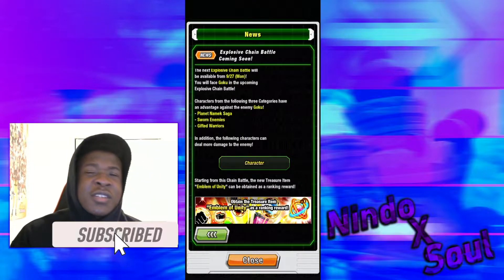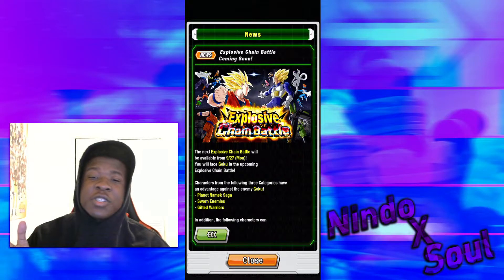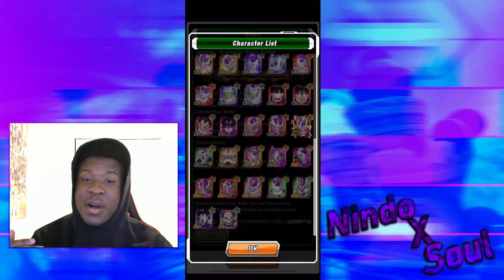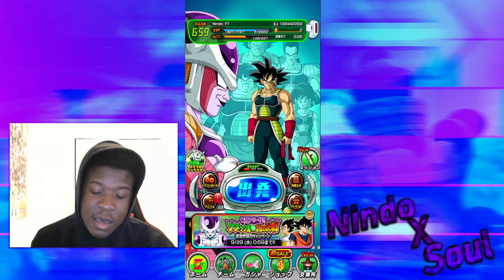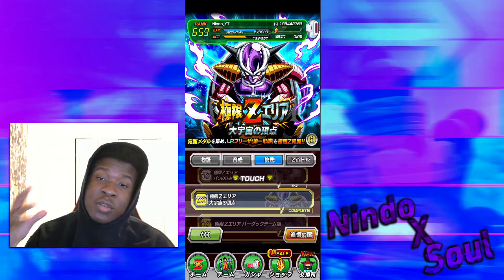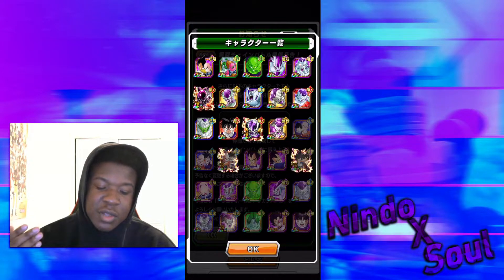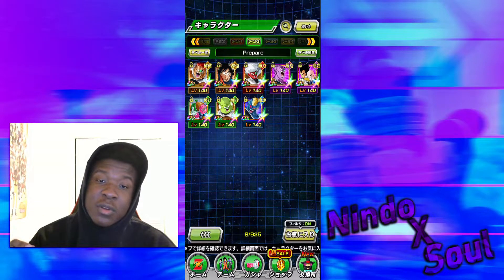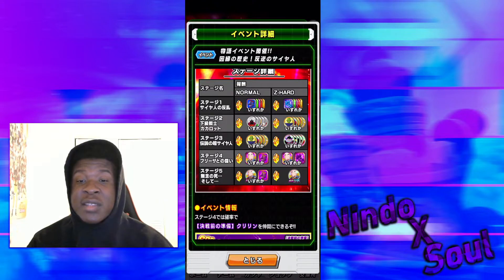FREE STONES?! STOP AND DO THESE THINGS RIGHT NOW! CHAIN BATTLE IS INCOMING (DBZ: Dokkan Battle)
| Yosha Baby 💙 |

Try My Hardest To Stream For You Guys As Much As Possible!

Dokkan Streams

10AM-11AM EST

Other Game Streams

5PM - 8PM EDT Or 1AM - 5AM

Video Content Varies!